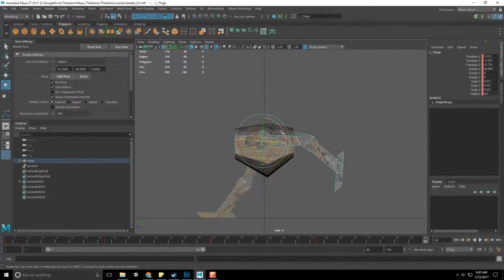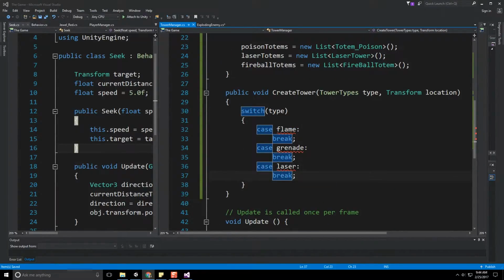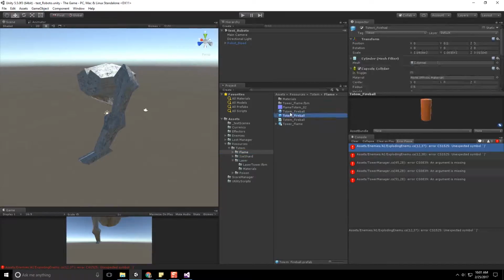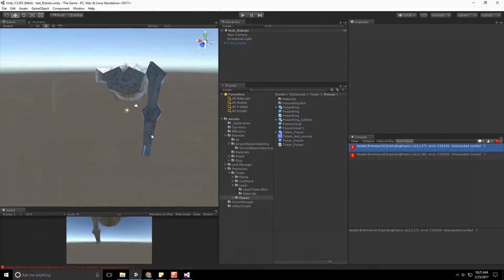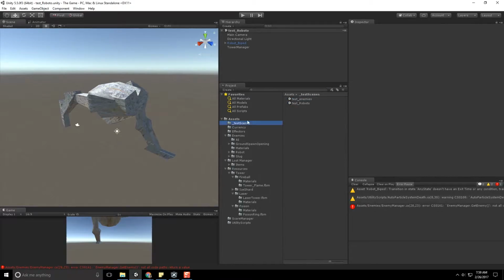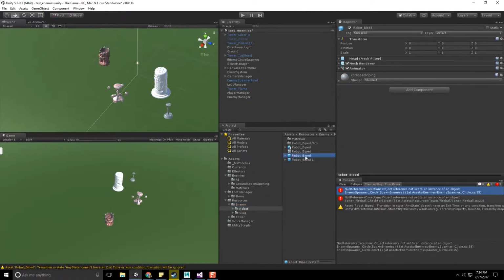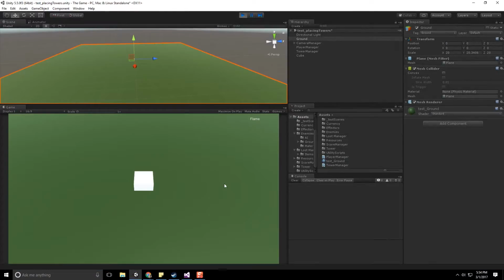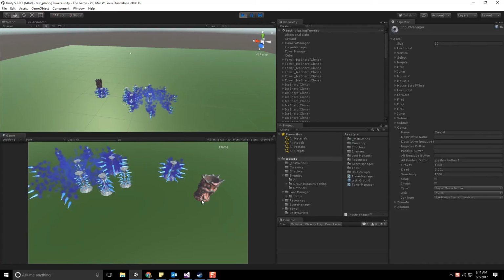My Game - P2 - Enemies and Towers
An abbreviated look at my Game's progress over the last few days.